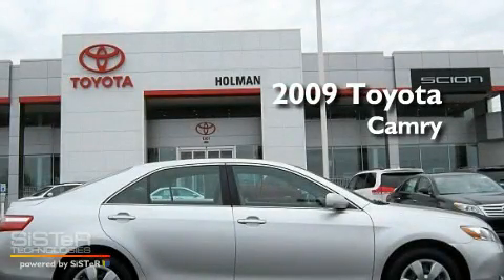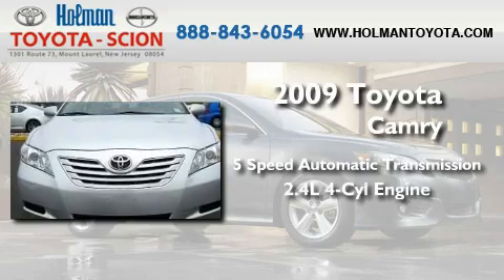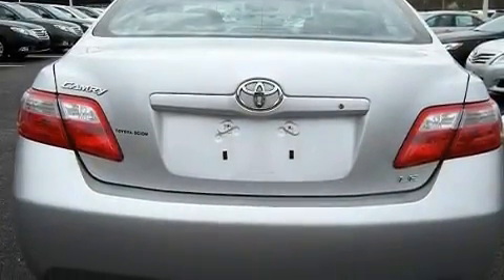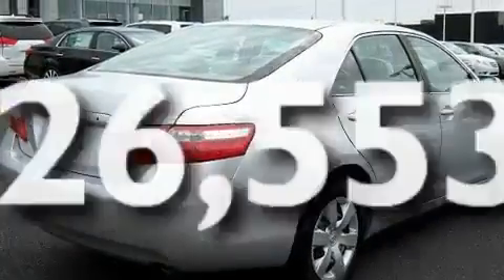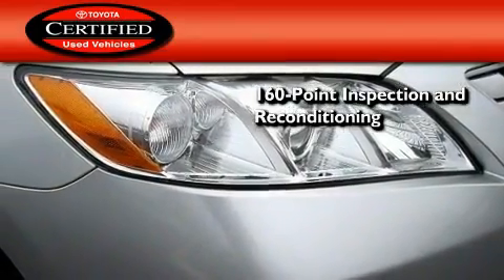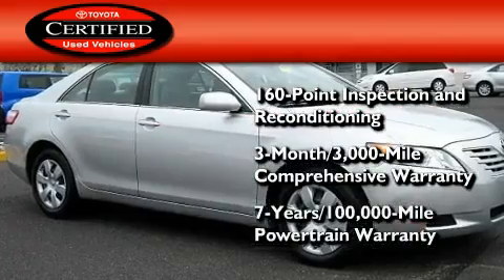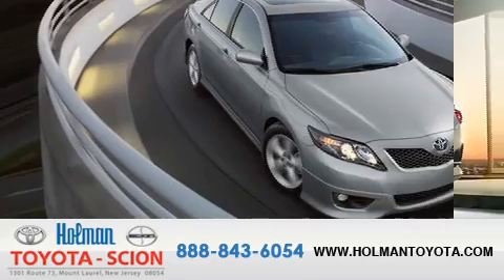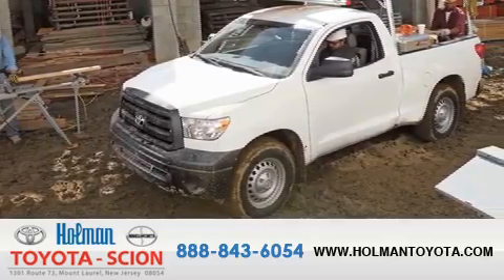2009 Toyota Camry Certified Mt. Laurel NJ 08054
Year : 2009

 Make : Toyota

 Model : Camry

 Engine : Gas I4 2.4L/144

 Trans . : Automatic

 Exterior : Classic Silver Metallic

 Miles : 26,553

 Interior : Ash

 Stock : P5823

 Holman Toyota

 1301 Route 73 N